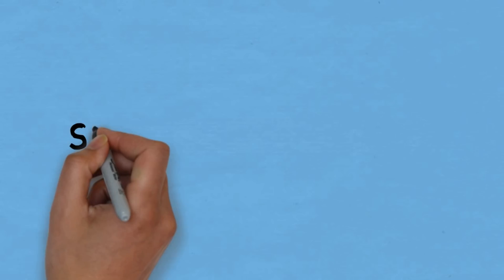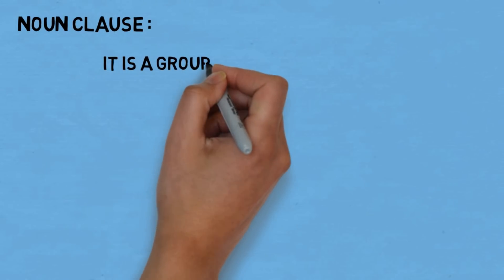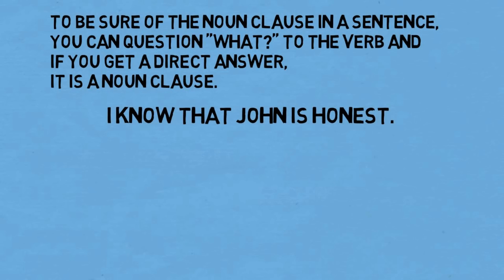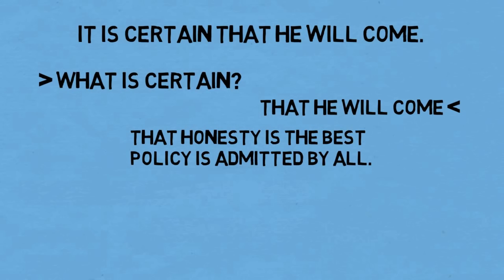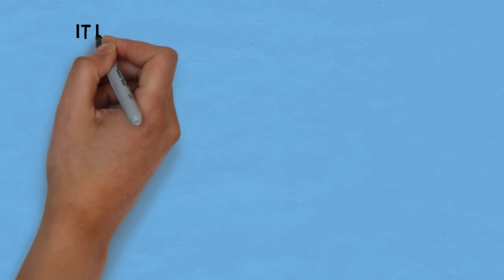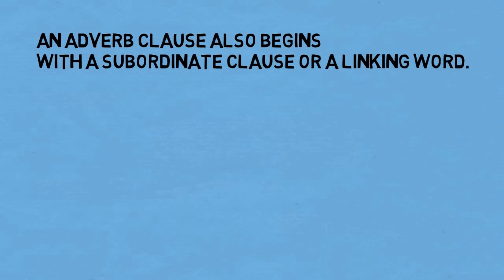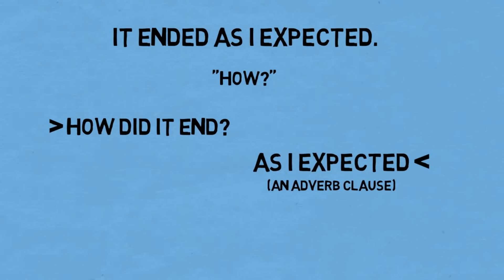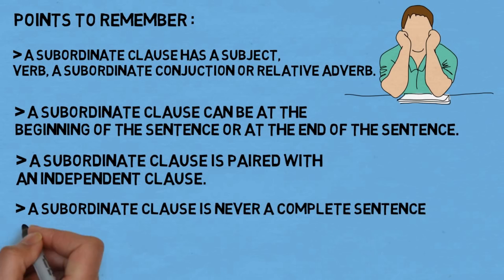Understanding Clause Part -2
This is the second part of the Grammar lesson - Clause. Parts of Clauses have been thoroughly discussed with examples. Happy Learning!

Recommended Books ( I use these books and have found them very useful) :

Grammar :

High School English Grammar and Composition
Essential English Grammar with Answers
English Grammar in Use

Vocabulary:

Word Power Made Easy
Everyday Vocabulary More Than 6100 Words
Cambridge Vocabulary for IELTS with Answers and Audio CD (South Asian Edition)
Dictionary of English Synonyms and Antonyms - Penguin

Competitive Examinations:

General English for all Competitive Examinations
The Masterpiece Complete Competitive English for SSC/CDS/CPO/NDA/IBPS/7800+ questions with Detailed Explanations